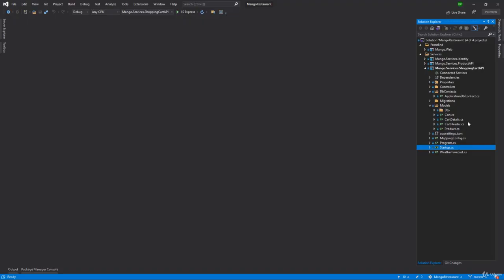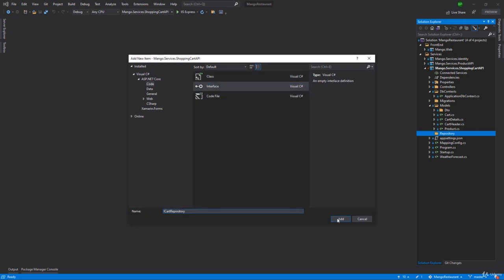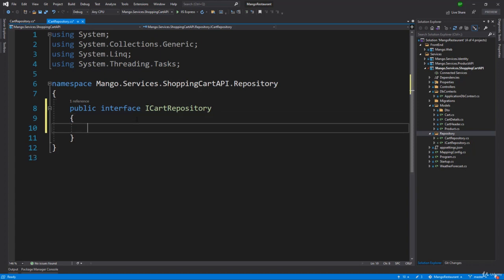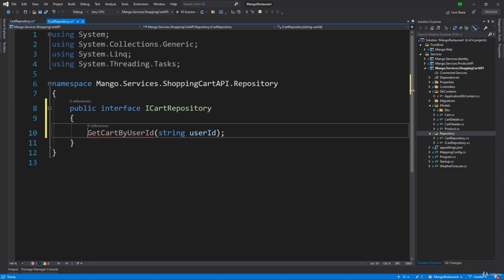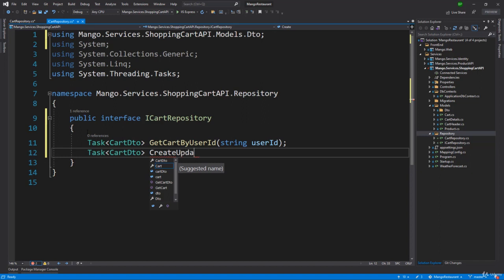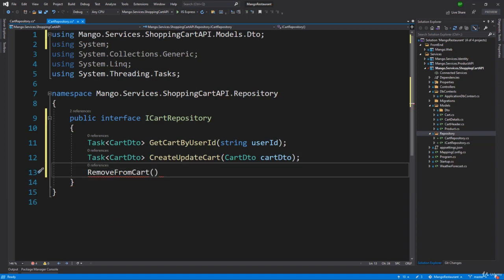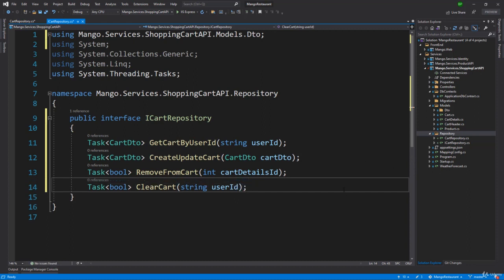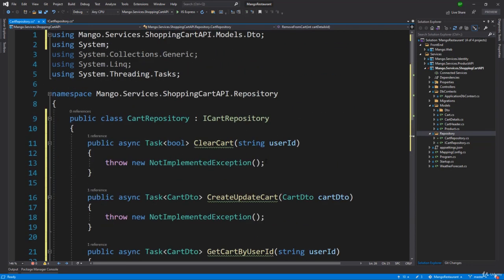Part 66 : Cart Repository Interface for Shopping Cart API